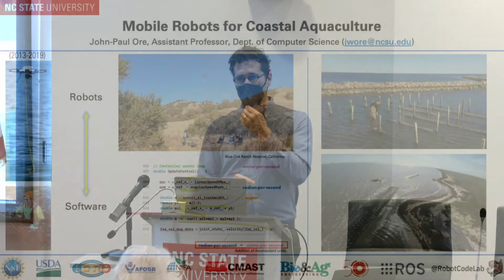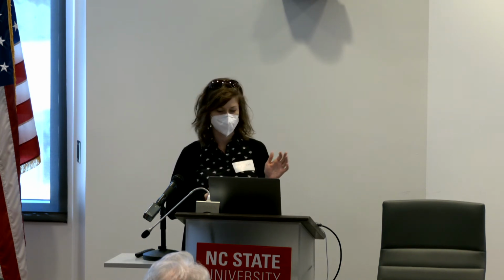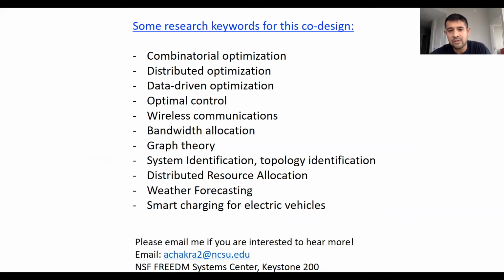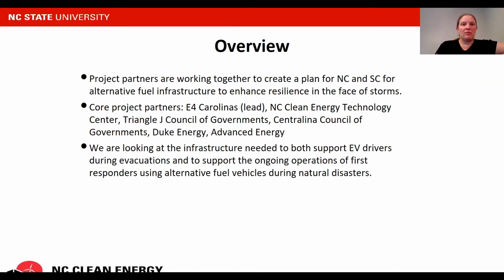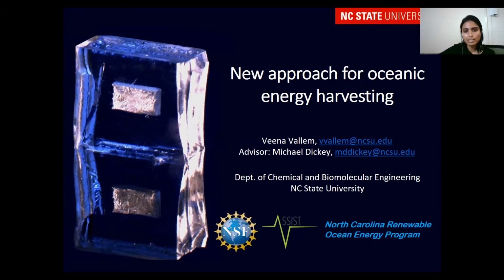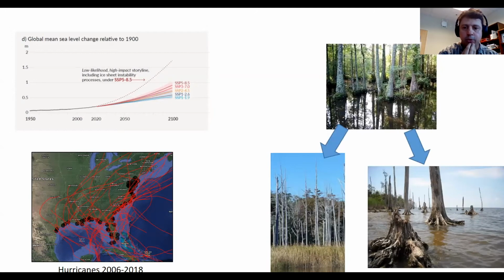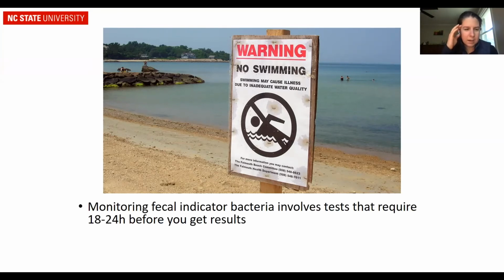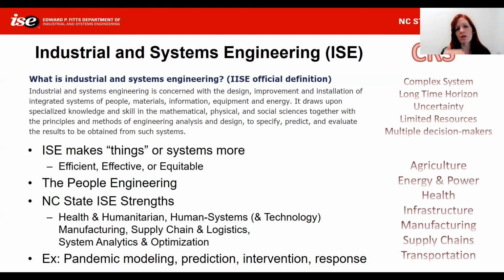Lightning Talks: Part II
Learn about the work NC State University Faculty and Professional Staff are doing to support resilience and sustainability in our coastal communities.

List of Talks:
1. Mobile Robots for Coastal Aquaculture - John-Paul Ore
2. Pathways to barrier drowning arising from coastal management practices - Katherine Anarde
3. Should Sunny Day Floods Trigger Swim Advisories? - Natalie Nelson
4. Executive Order 80 and post-Florence efforts at the state level - Sarah Spiegler
5. Co-designing Communication and Control Systems for Resilient Operation of Electric Microgrids - Aranya Chakrabortty
6. Achieving decarbonization and reliability in future power grids - Jeremiah Johnson
7. Citizen Utilities - Mo-Yuen Chow
8. Alternative Fuels and Resilience in the Coastal Carolinas - Heather Brutz
9. Open Source Energy System Modeling - Joe DeCarolis
1-. Soft Variable Area Energy Harvesting - Veenasri Vallem
11. Quantifying Changing Precipitation in a Warmer Climate for Resilient Design - Jared Bowden
12. Forested coastal wetland resilience - Marcelo Ardon
13. Phytotoxins in NC coastal waters - Astrid Schnetzer
14. Towards Real-Time Fecal Indicator Bacteria Monitoring in Nearshore Waters - Angela Harris
15. The Economics of Coastal Wastewater Management - Eric Edwards
16. Academic Acceleration, Can We Meet the Grand Challenge? - Julie Swann
17. Title slide only (not able to present): Rewilding Architecture: Building as Ecosystem Enhancement - George Elvin
18. Title slide only (not able to present): Florence, Floods, Forests, and Wastewater Treatment - Elizabeth Nichols
19. Title slide only (not able to present): Evaluating the Potential of Natural Infrastructure for Flood Mitigation - Barbara Doll